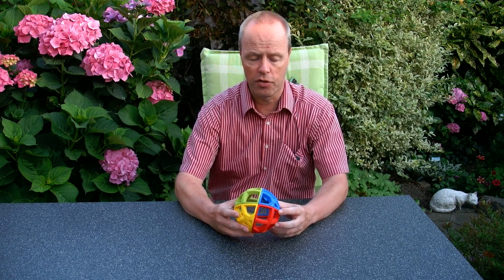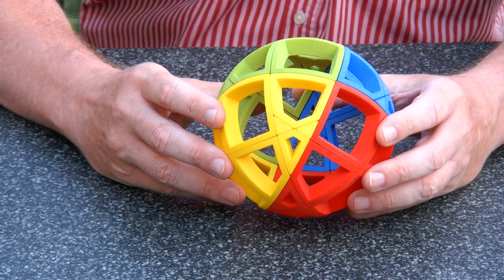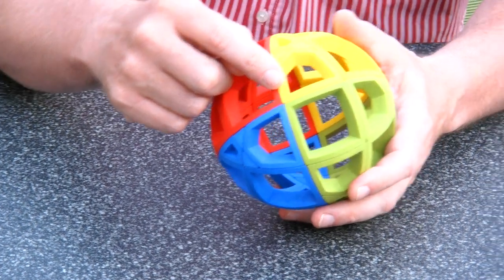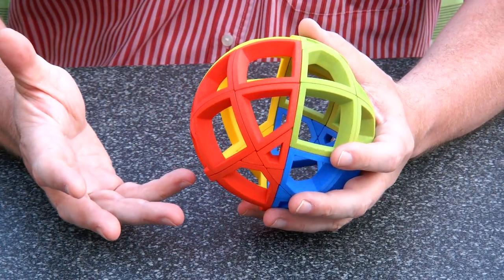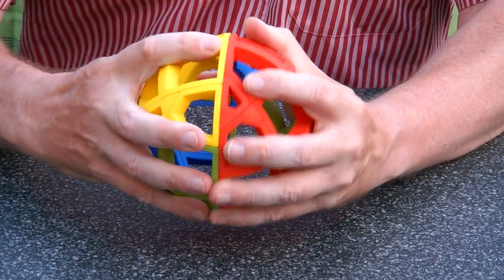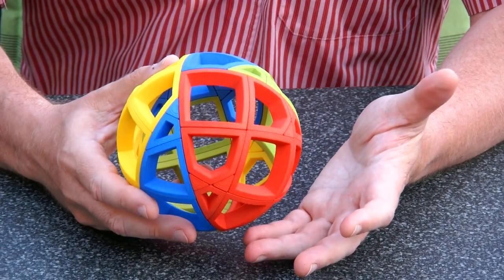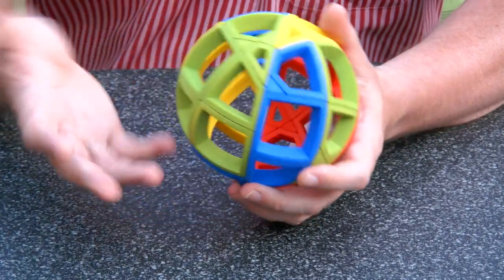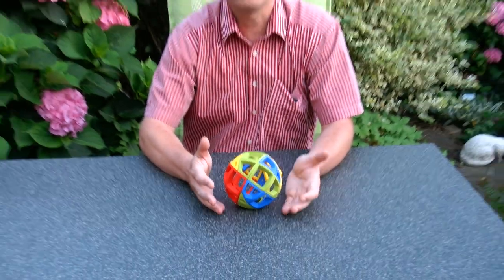Does It Scramble - How would you define "scrambleable?"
Does-It-Scramble is a spherical twisty puzzle with an enigmatic name. It was developed by playing around with a geometry similar to Rocket Twist and Rocket Star, but with four-fold symmetry instead of three-fold or five-fold. However, can this puzzle be actually scrambled? That is, can you do some moves and get the puzzle back to its solved state by using different moves, instead of just undoing the initial moves? I asked Evgeniy Grigoriev and Boris Muradov for help with pCubes. According to pCubes, the puzzle can not be scrambled deeper than three moves. However pCubes works with a fixed core and fixed rotation axes, so it cannot discover new grips. So a mechanical version may provide more insight.